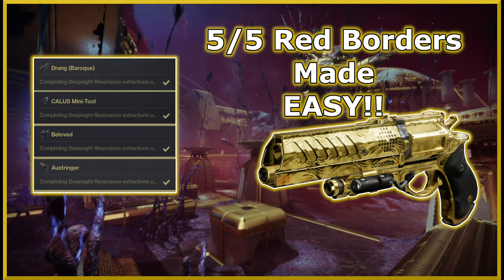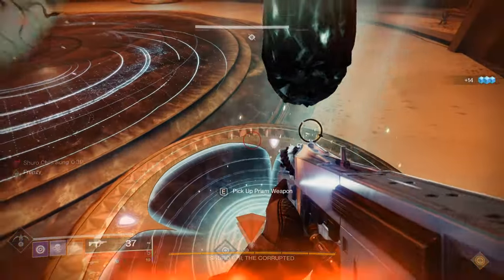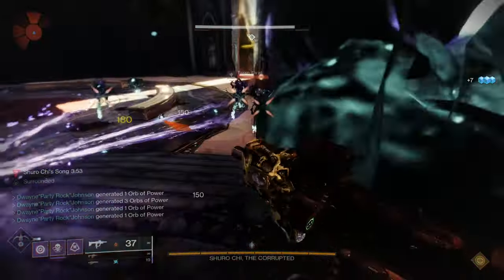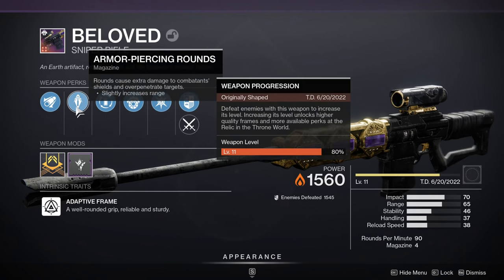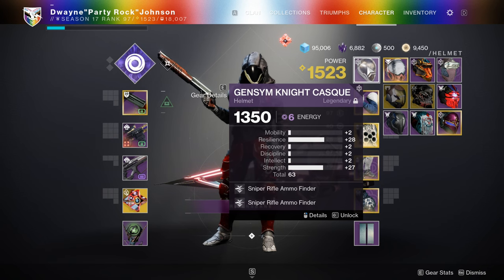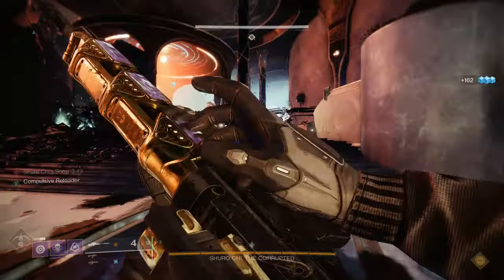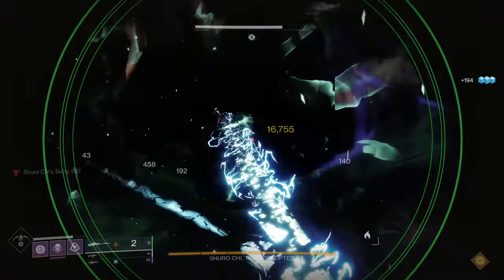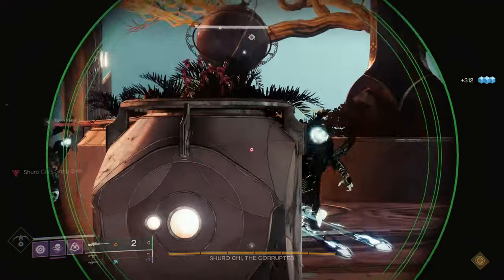NEW Best Way to Level Opulent Weapons!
I actually had fun leveling my beloved yesterday compared to when I leveled my main one a week ago lmao